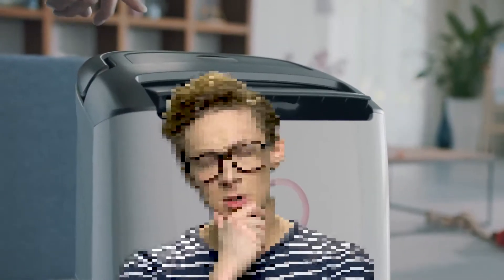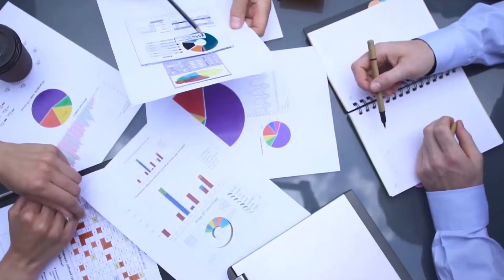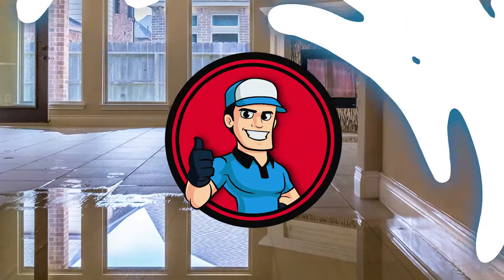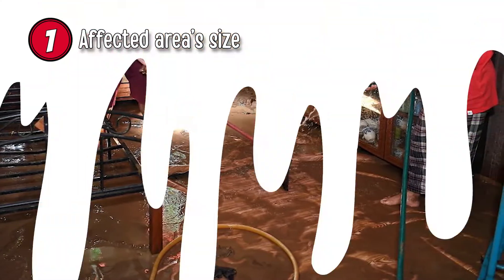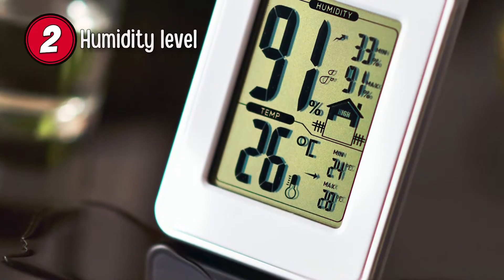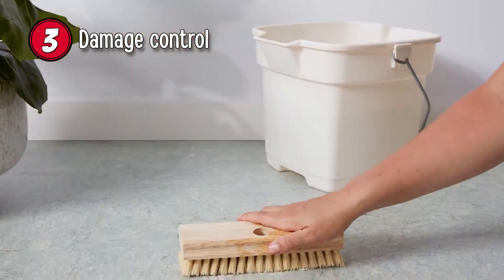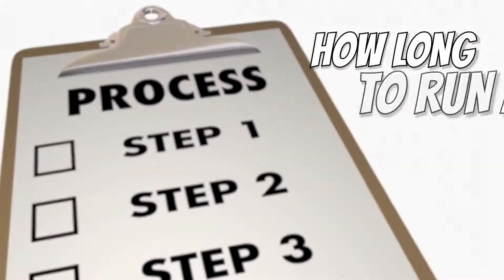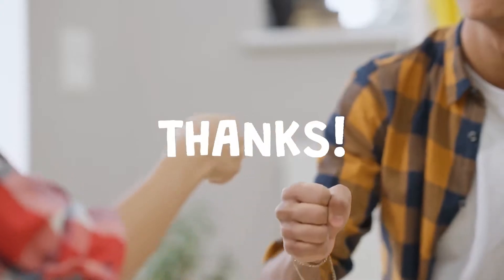How Long To Run Dehumidifier After Water Leak 💨 | HVAC Training 101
(How Long To Run Dehumidifier After Water Leak)

💨 Your home may be the victim of extensive water damage due to storms or heavy rains. Leaks in the walls and floors can also arise due to a lack of maintenance, or even small holes you may not be aware of.

💨 While extractors and pumps will solve most of these problems, there may be liquid hidden within the surfaces themselves. This video looks at why you should use a dehumidifier and how long you should run it after a water leak.

💬 Let us know what you think of these How Long To Run Dehumidifier After Water Leak in the comment section below.